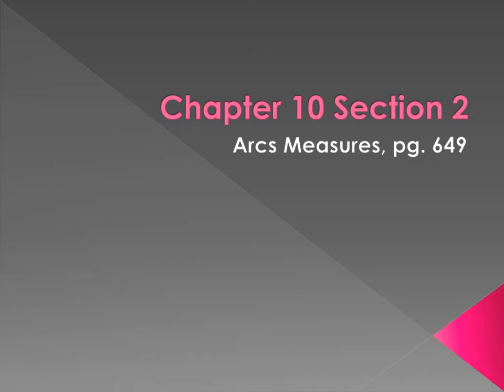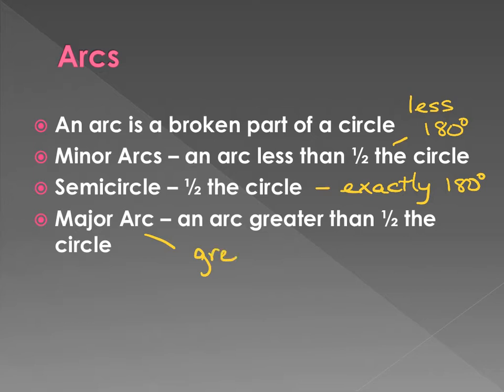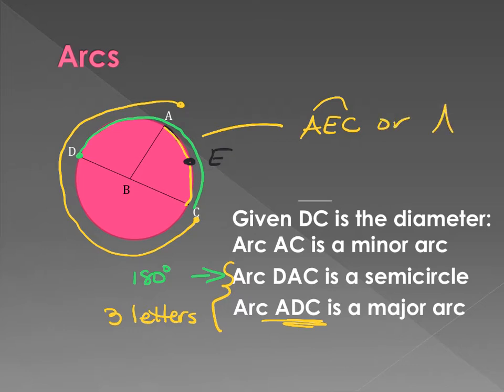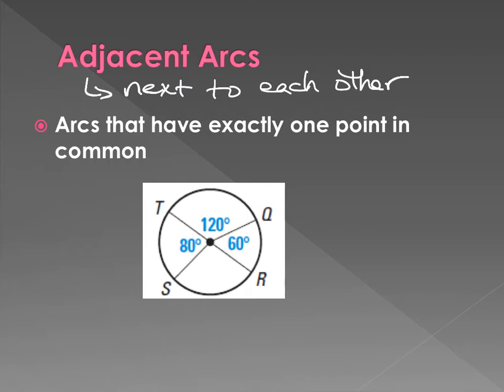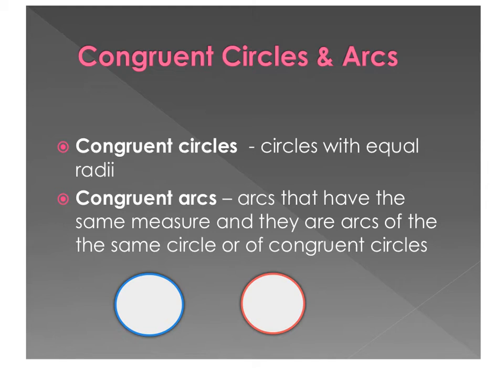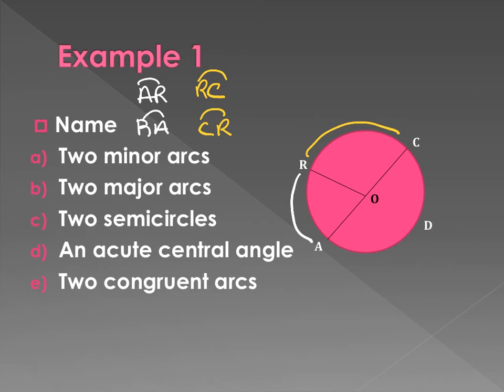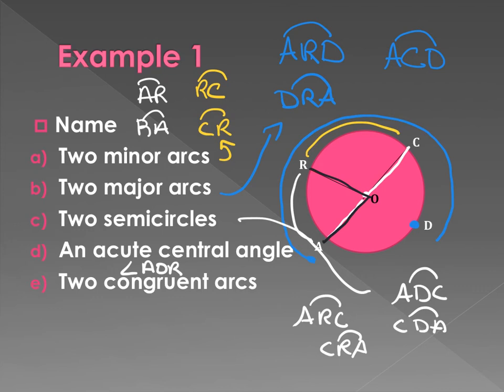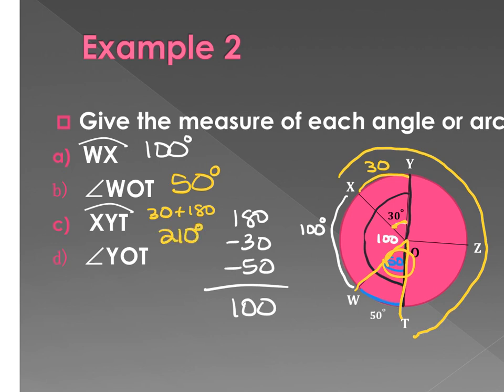Chapter 10 Lesson 2 Find Arc Measures